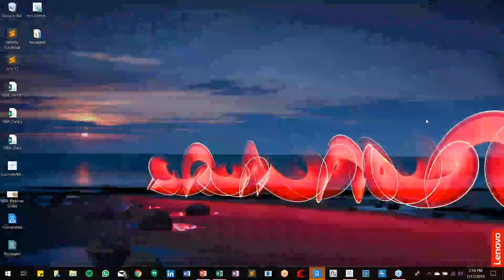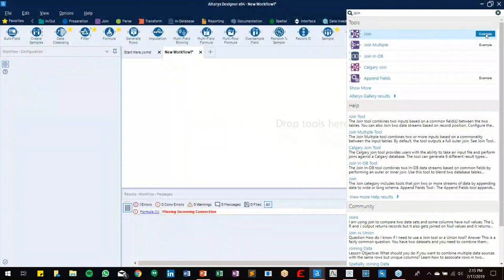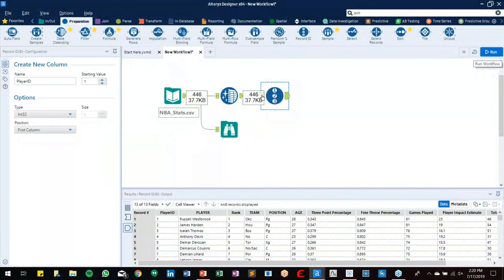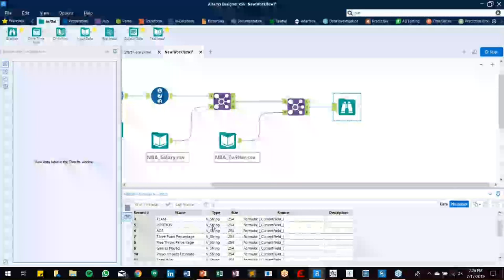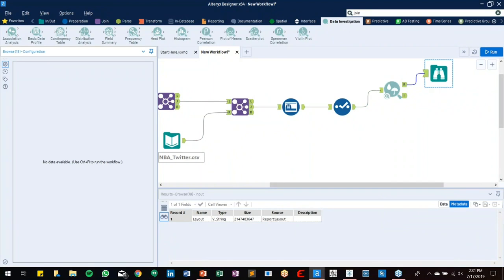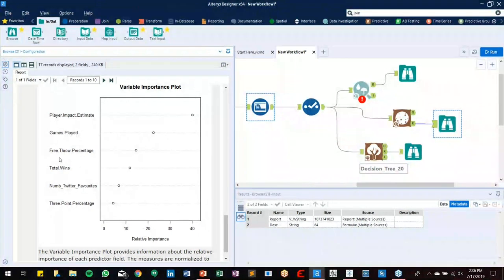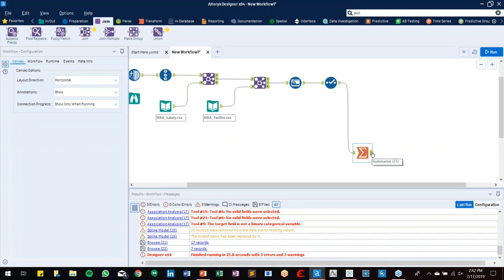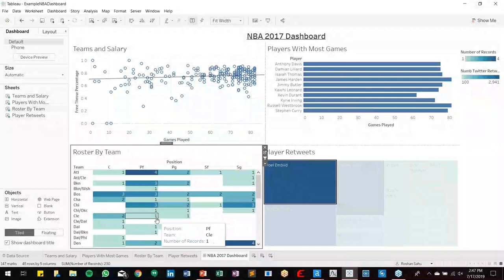Elevate Your Game with Analytics Webinar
Watch as we bring together data sources on NBA players and use Alteryx’s predictive and visualization capabilities to find insight that General Managers might be looking for.